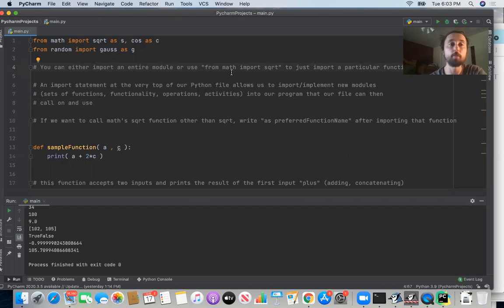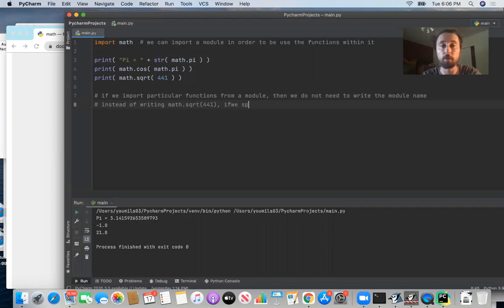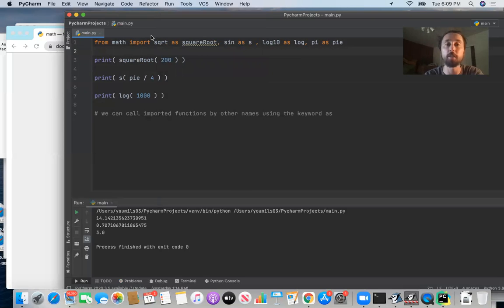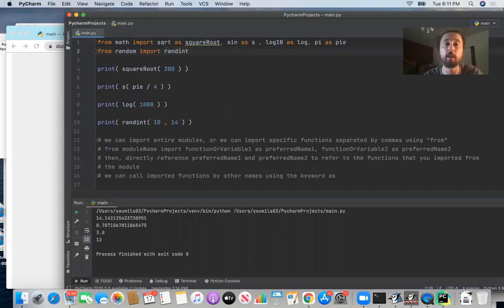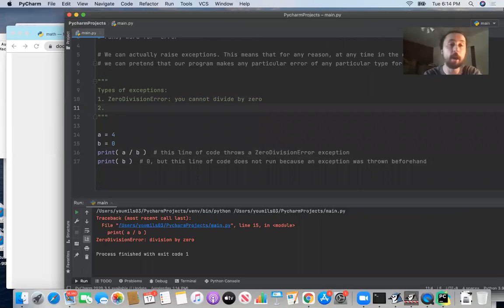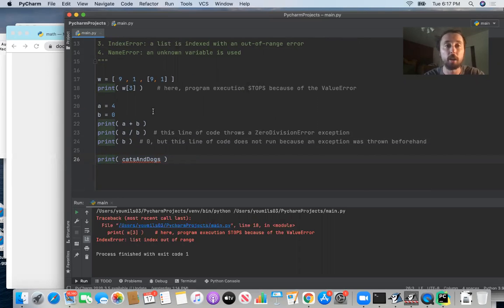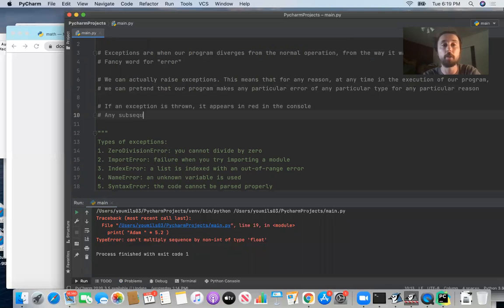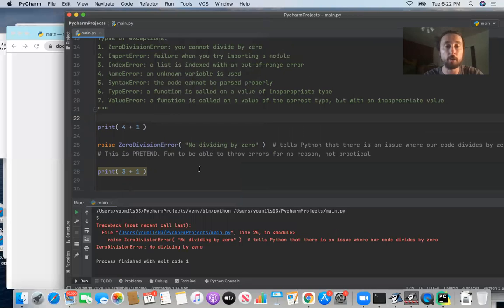Python Programming: Lesson 17 - Identifying and Raising Exceptions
In the previous lesson we studied modules in Python. Here, we look at some more modules but then turn our attention to exceptions. Handling exceptions is further explored in the next lesson.

Recall that a module is a package of code that someone has written, providing useful functions and constants that we can use inside our programs. All we have to do is import at the top of our program

To use a function F( ) from a module M
import M, then call M.F( )
from M import F, then call F( )
from M import F as G, then call G( )

[Not talked about in this video, but you can actually import a module and call it a different name in your program. import M as N, then call N.F.

An exception is a runtime error that occurs in our code. We can have:

organic exceptions - runtime errors caused by unintentional faults in our code
engineered exceptions - when we choose to manually throw a runtime error
handled exceptions - successful code that prevents a runtime error using a try/except block

We talk in this video about several types of errors in Python. Here are some of them

0:35 Review of Importing and Using Modules
2:34 Review of Importing Specific Functions from a Module
4:44 Review of Calling Imported Functions by Other Names
6:45 More Review of Modules (random Module)
8:42 NEW: Intro to Exceptions
9:59 NEW: Types of Exceptions
17:18 NEW: Raising Exceptions